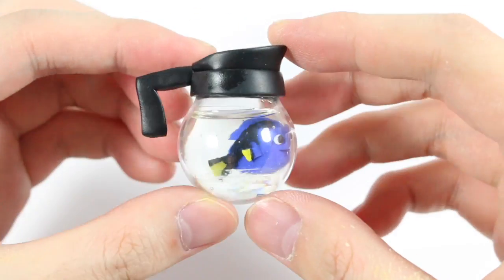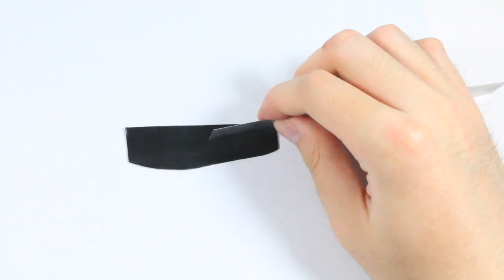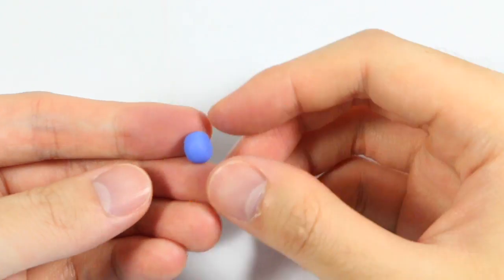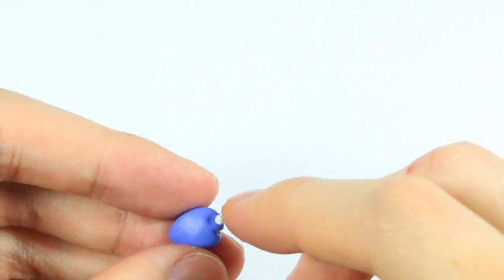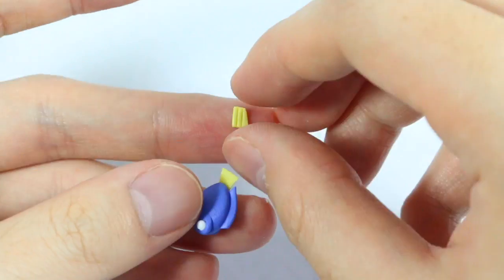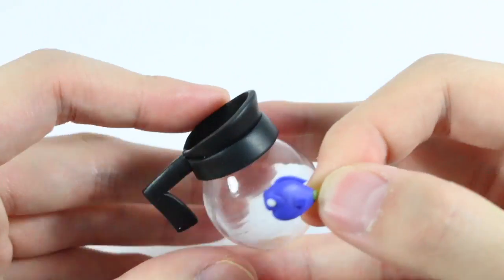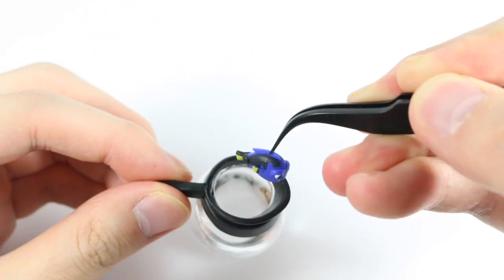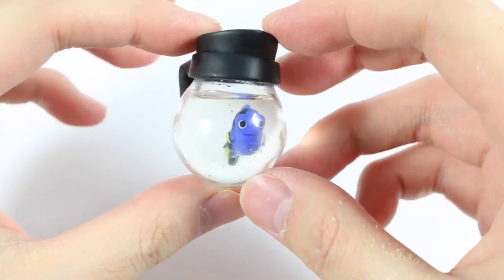DIY Finding Dory Coffee Pot Figure Clay/Resin Tutorial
How to make this DIY Finding Dory polymer clay charm in a coffee pot. I used an oven bake clay called polymer clay, a glass dome and UV resin which is a viscous liquid that hardens once cured under sunlight or UV lamp.

Material used:
- UV Resin
- Polymer Clay
- Acrylic Paint